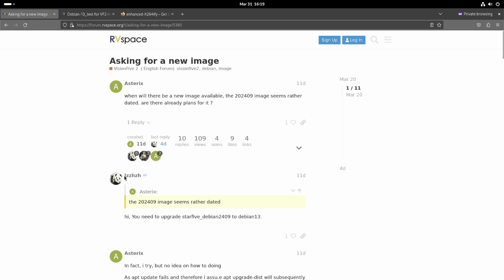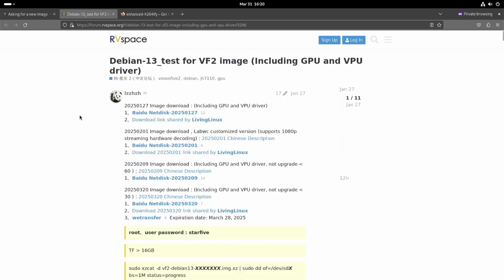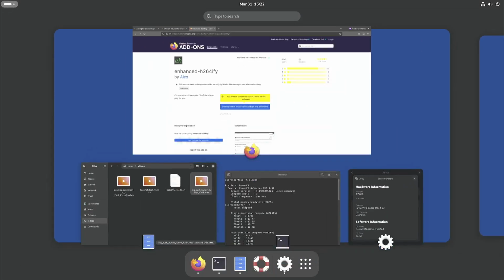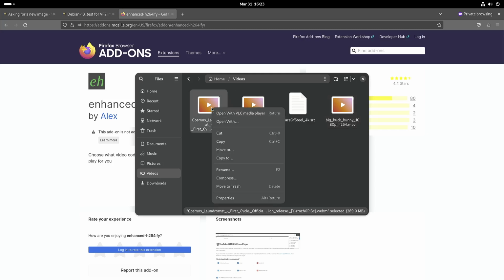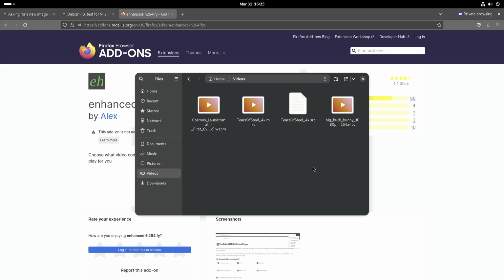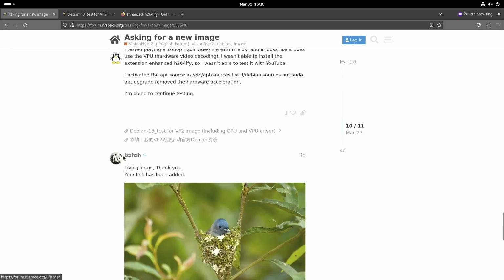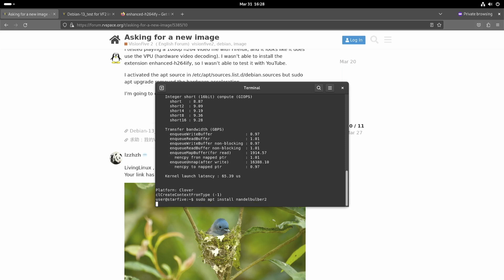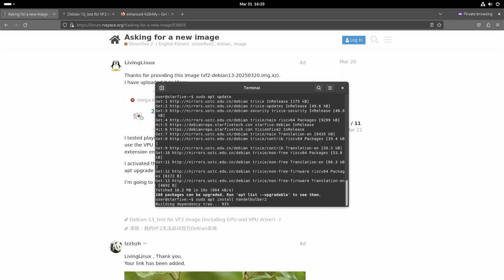VisionFive 2 RISC-V SBC Custom Debian Image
It's been a while since StarFive released a new image for the VisionFive 2.
We still get new images from a volunteer (or team), as you can see in this forum post.

Hardware video decoding seems to be working for h264. Unfortunately I wasn't able to test h264 with YouTube in Firefox, as the plugin can't be loaded.

But it's nice to see that it is possible to watch a video file that is almost 4k, but you do see some dropped frames.

I was also able to run clpeak, but unfortunately I wasn't able to get Mandelbulber2 working with OpenCL.

You have to activate the Debian repos to be able to install additional software. But it's not a good idea to do sudo apt upgrade, as it will overwrite the changes for hardware video decoding.
sudo nano /etc/apt/sources.list.d/debian.sources

00:00 Intro
00:30 Forum Post
03:13 Firefox Playing Local Video File
05:26 VLC Playing Local 4K Video File
07:13 Rambling
09:07 clpeak
09:56 Activating Debian Repository